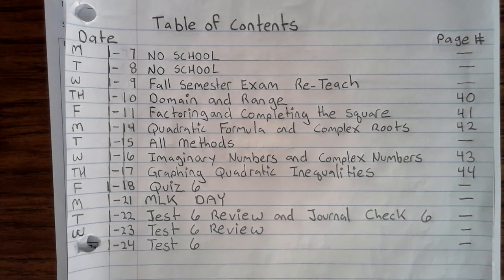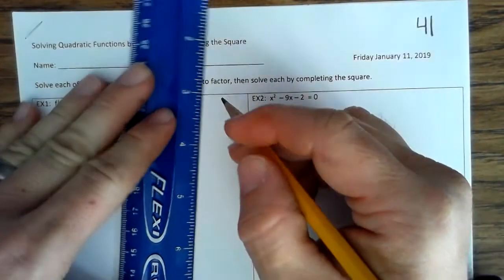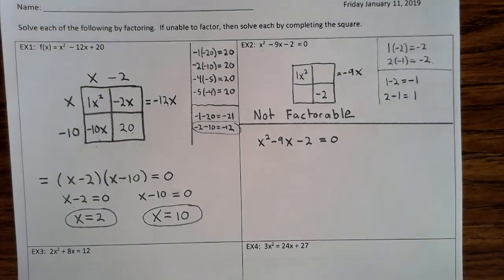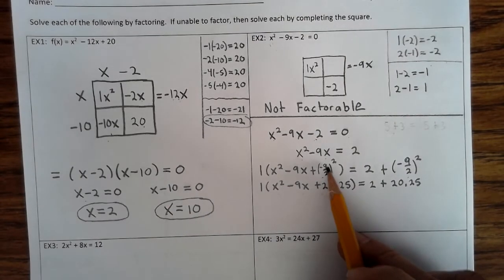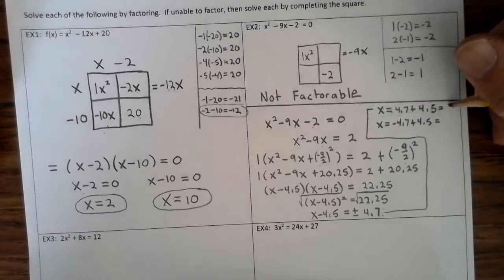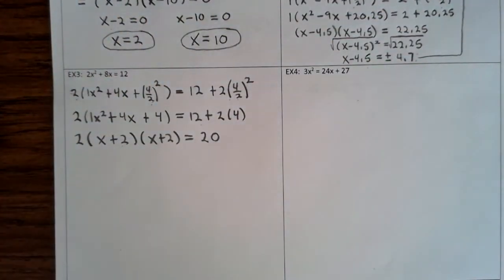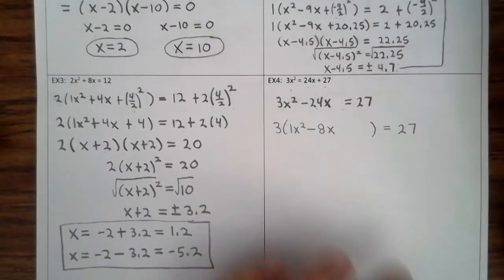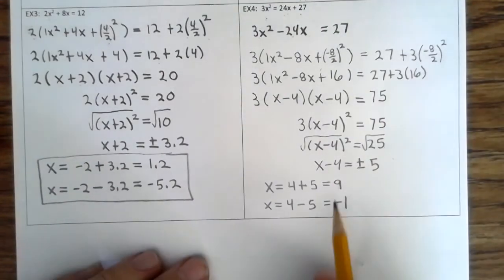1 11 18 Friday Completing the Square